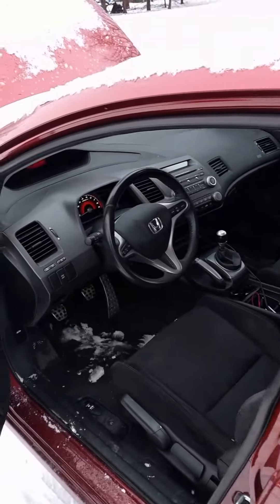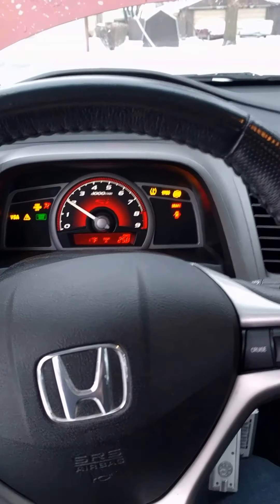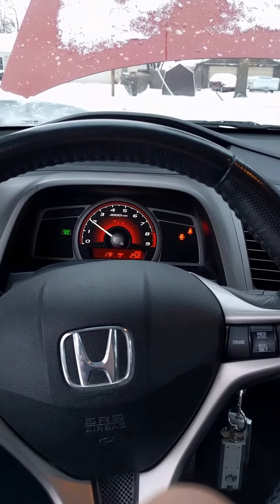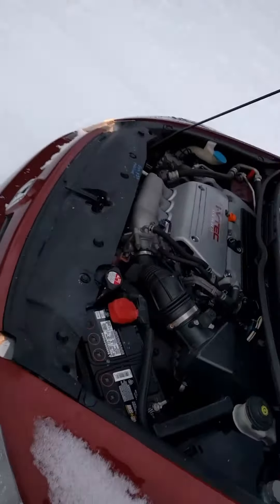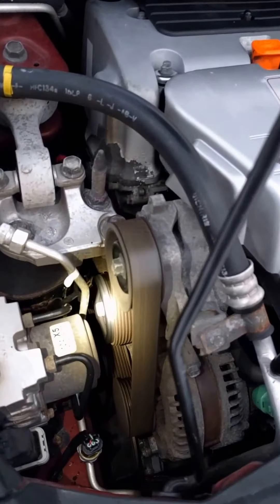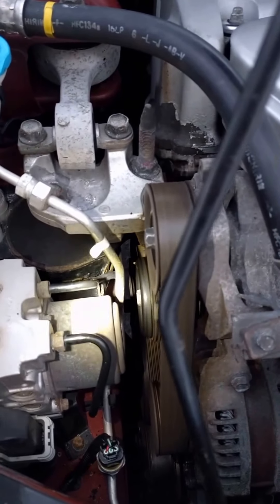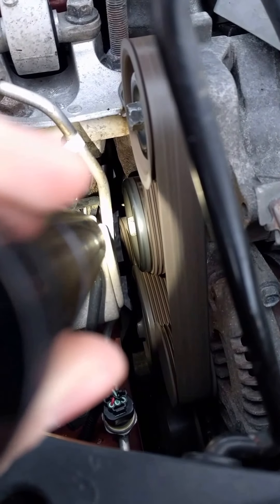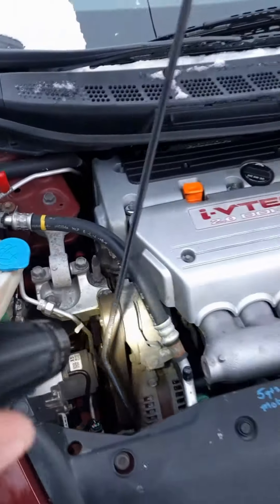Bad Crank Pulley?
2008 Honda Civic Si 198k miles.

I tap on the steering wheel when I hear the sound. I show the accessory drive belt in the front indexing side to side on the tensioner pulley. I shine the light on the crank pulley which shows movement from side to side. I have to check to see if the bolt is loose and allowing indexing along the inner grooves of the crank pulley.